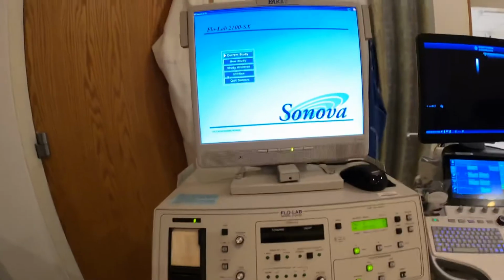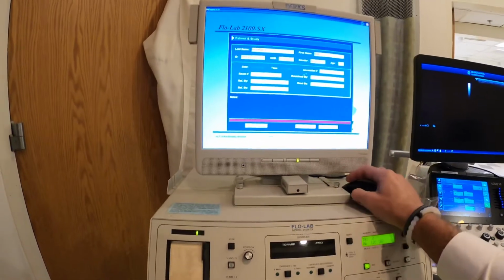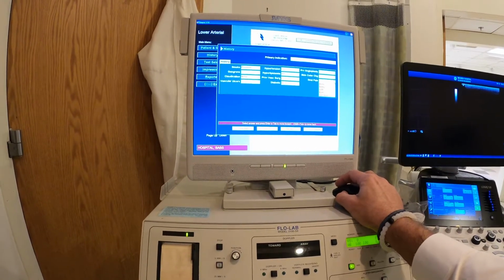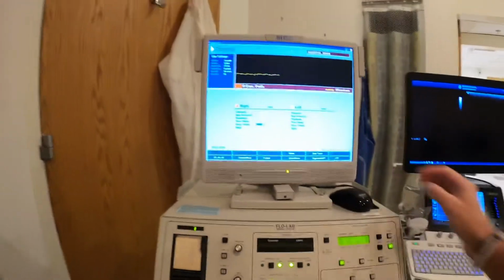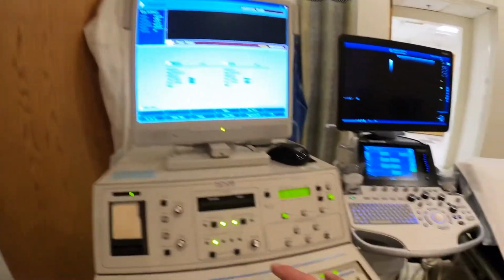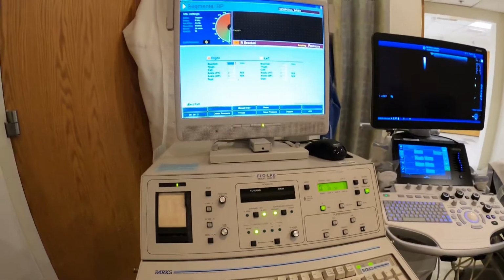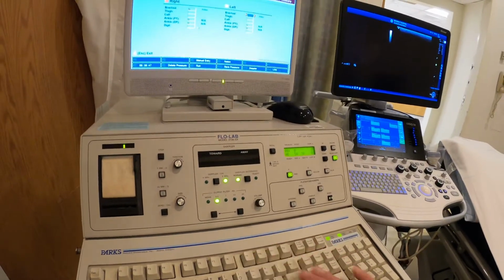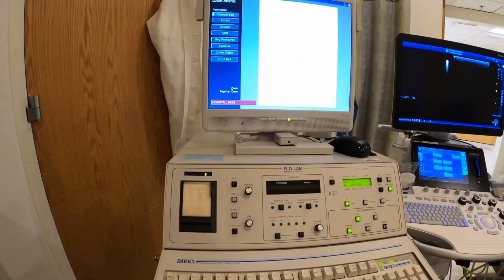Parks mini lab